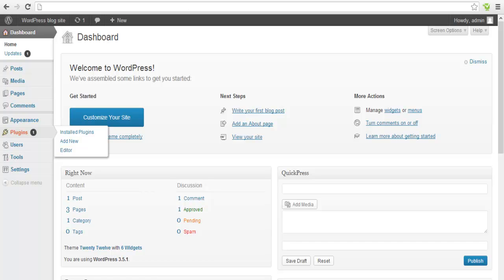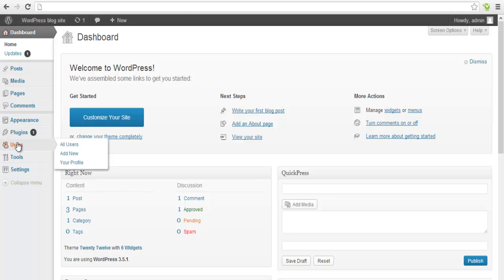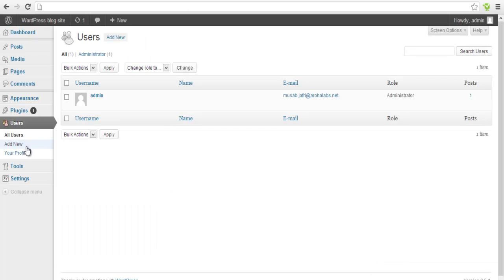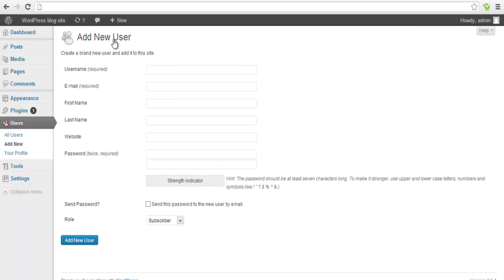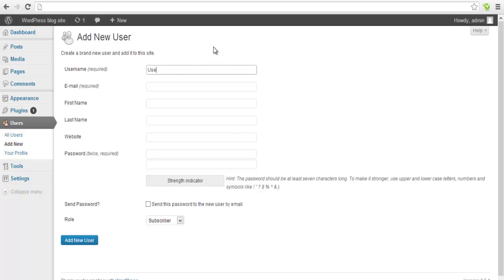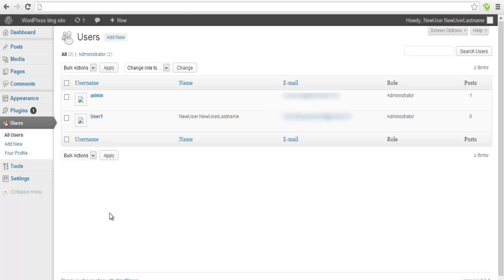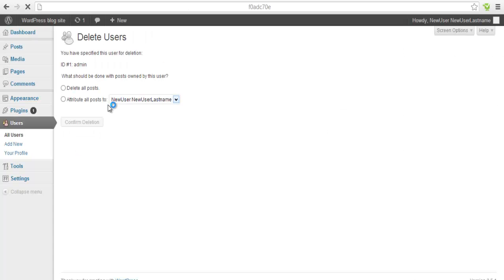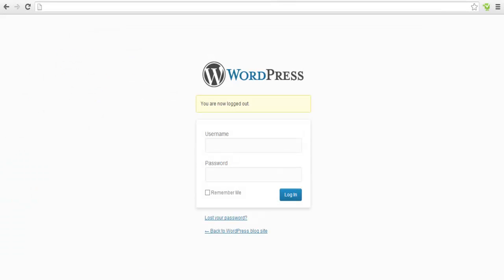How to Change Wordpress Admin Login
Follow this step by step tutorial to learn how to change WordPress Admin Login and give admin rights to newly added user.

One of the security threats to WordPress blog is an account being hacked. WordPress blog is setup with a default admin account, and hence anyone who is trying to hack the blog will surely try the username "admin" for the first time. This is a major security risk and your account is vulnerable to multiple threats. Therefore, the WordPress admin login must be changed to a different username with a strong password.In this tutorial, we will learn to change WordPress admin login.

Step 1 : Go to "Users" Tab
In order to change admin login, sign into the administrative dashboard of  the wordpress account. The dashboard panel is located at the right side of the screen. Locate the "Users" option from the menu. Click on it.

Step 2: Add a new user
After Clicking the "Users" option, a list of all the users will be displayed who can access the blog. Click on the "Add new" button, situated at the top of the page besides the "Users" heading. Fill in the necessary information and set the user role to "Admin".Click on the "Add New User" button to save the recent changes.

Step 3: Delete the default admin account
A new user account has been made which is the admin of the blog. We can delete the existing admin account now to mitigate the security risks. Before we confirm the deletion, we have to grant the rights of our previous posts to any other account.With that done, we can sign in into our WordPress blog as an admin using the new "username" and "password"